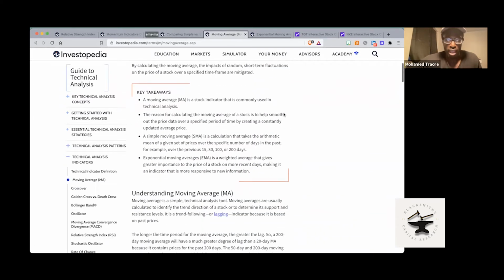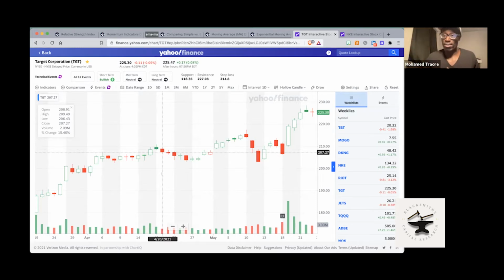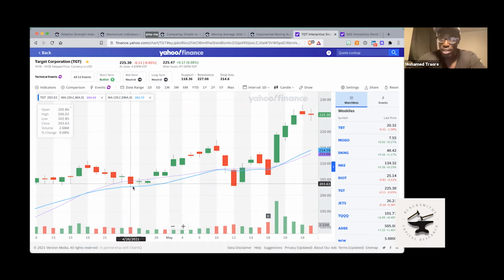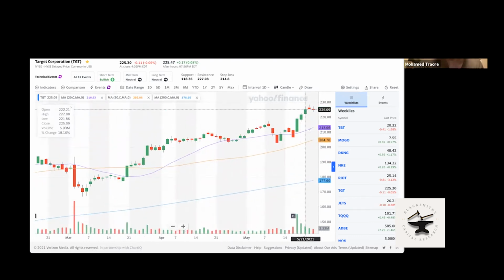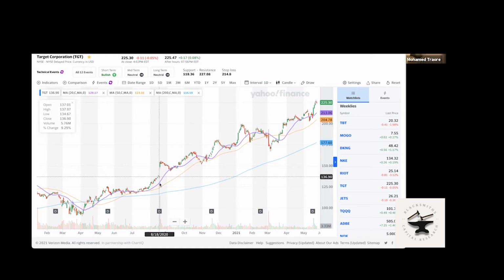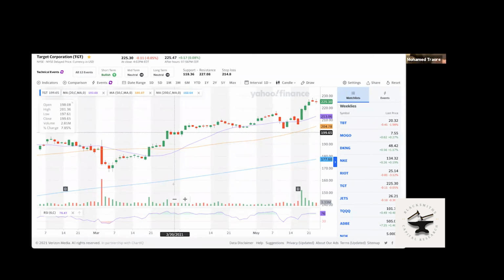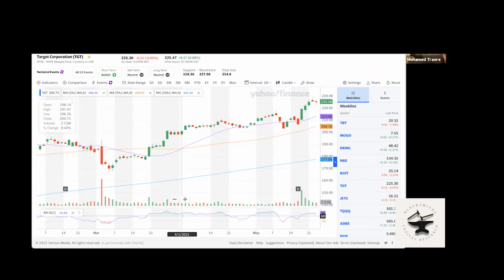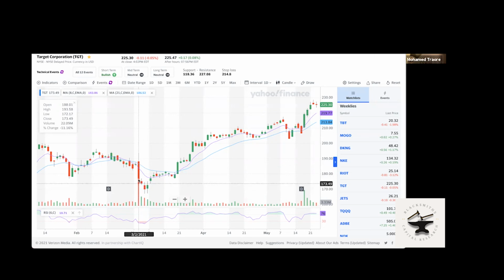Blacksmiths Capital Research: "Moving Averages, and an Introduction to Momentum."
Welcome to the second "Technical Tuesdays" episode for Blacksmiths Capital Research, a Midwest-based capital markets and investment analysis platform, by De'Airius "De" Salibi and Mohamed "Mo" Traore.

In today’s episode we focus on:

* Moving Averages, Exponential Moving Averages, Relative Strength Index (RSI) and why Mohamed, and many other traders, see these indicators as essential to sound technical analysis